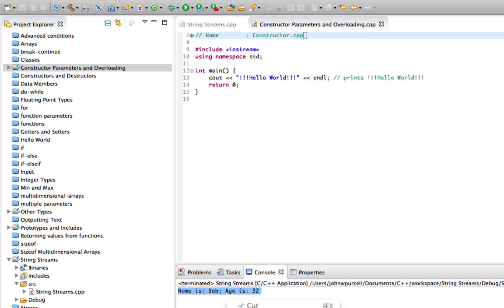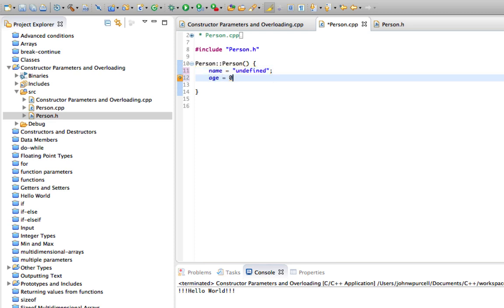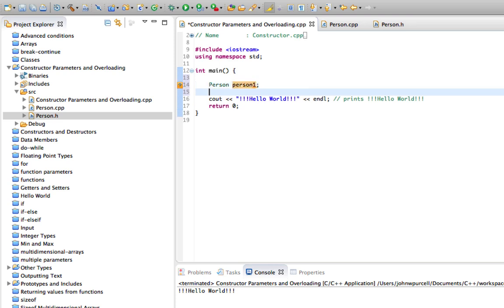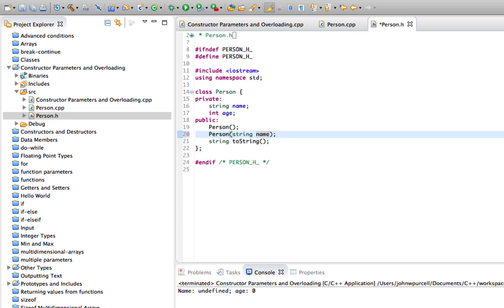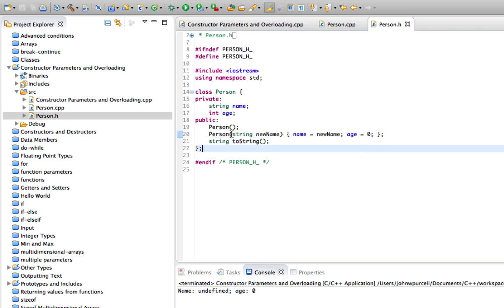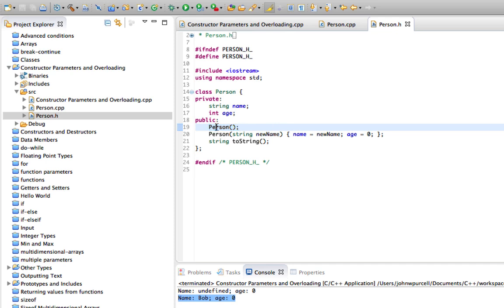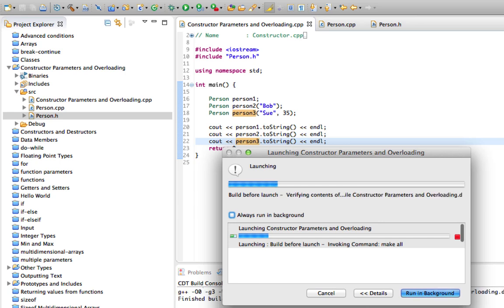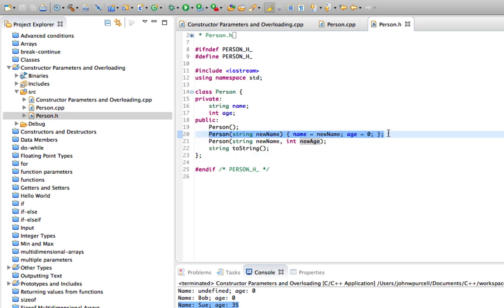3 C++Tutorial for Beginners 34 Overloading Constructors YouTube